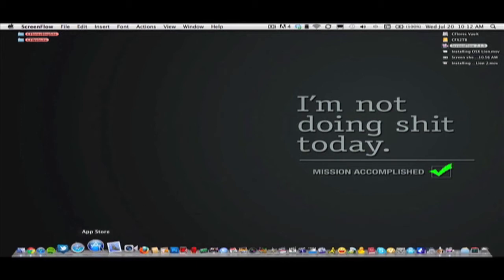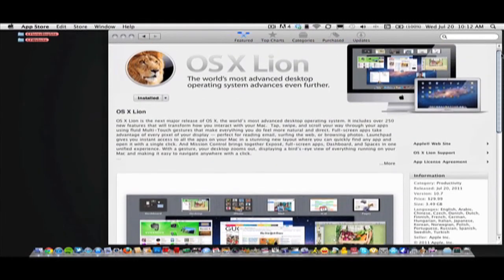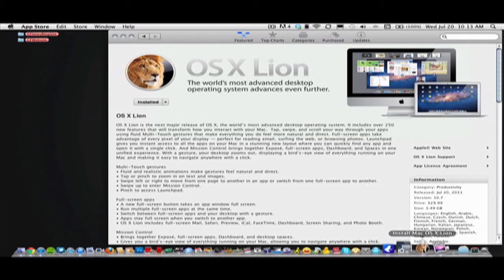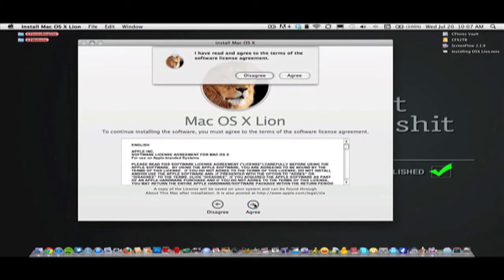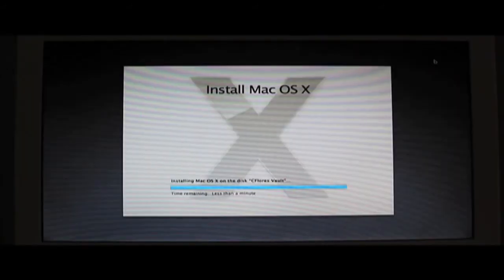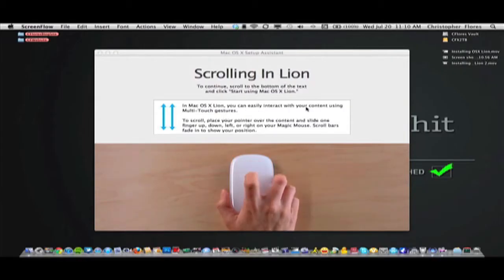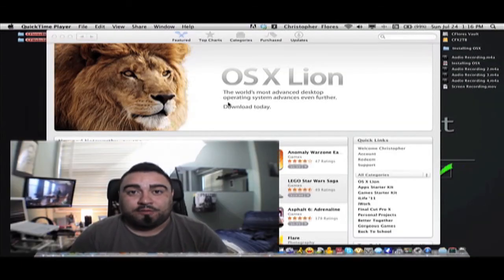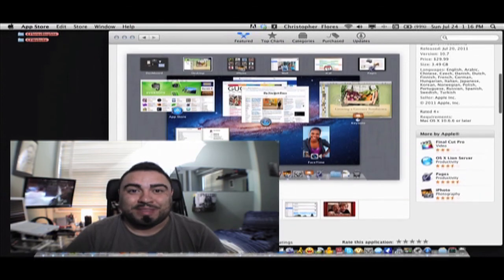How to Install OS X Lion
This is a very quick tutorial on how to install OS X lion on your Mac.